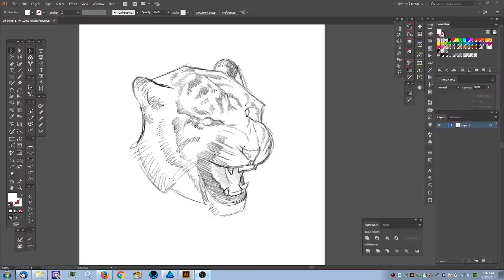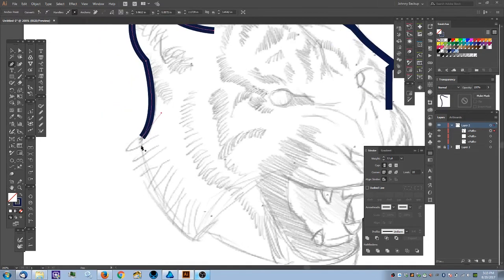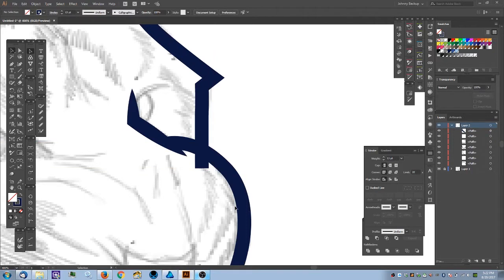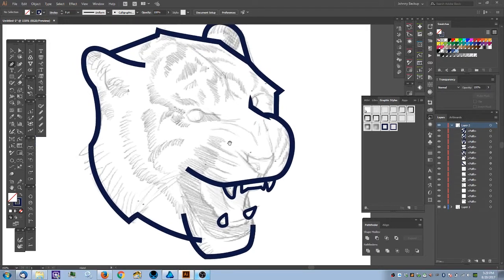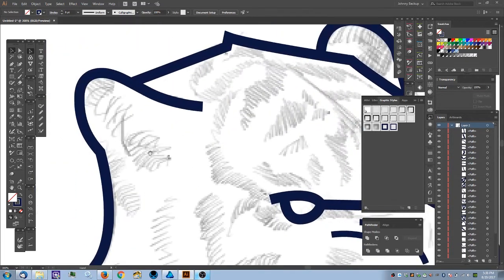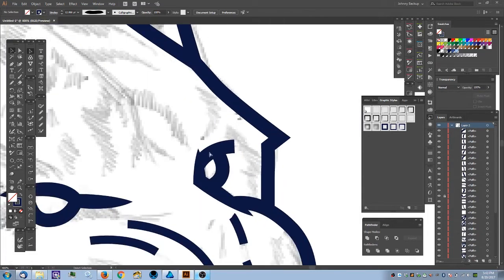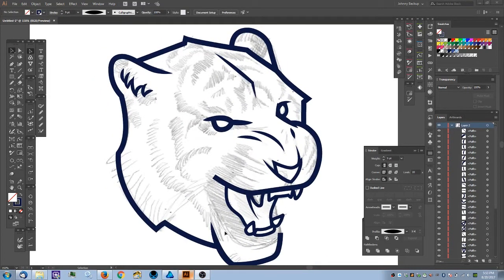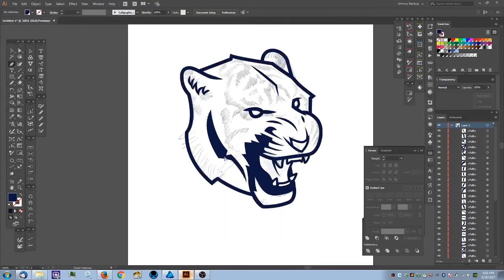Adobe Illustrator: Logo Creation with Detailed Minimalism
This tutorial will demystify creating professional logos and sports styled mascots that have a punch of detail added versus the traditional logo look. We'' go over the entire process step by step.